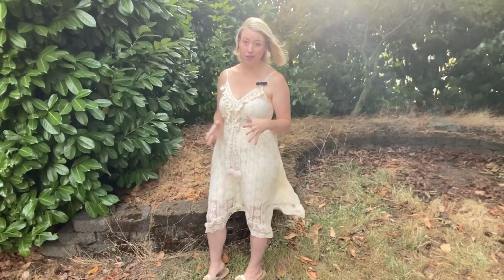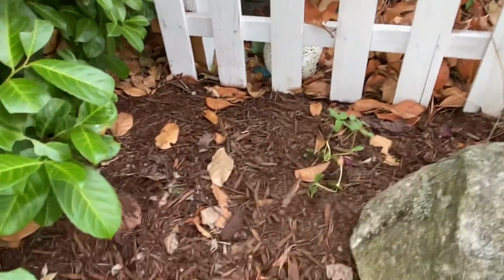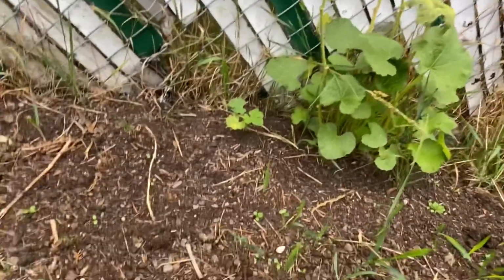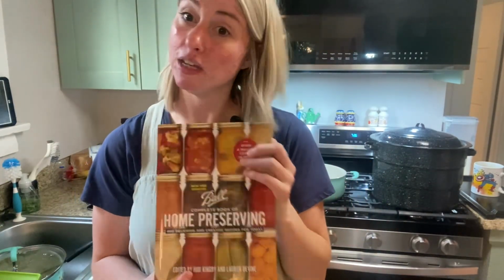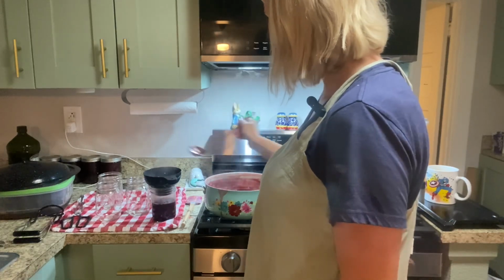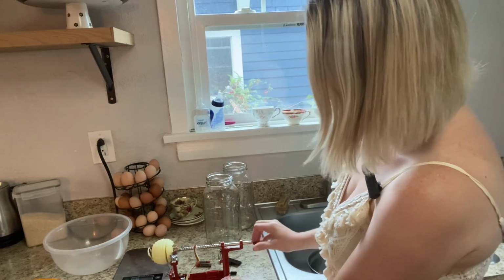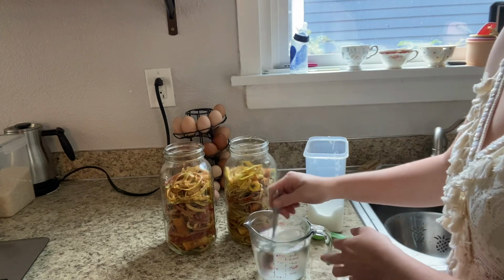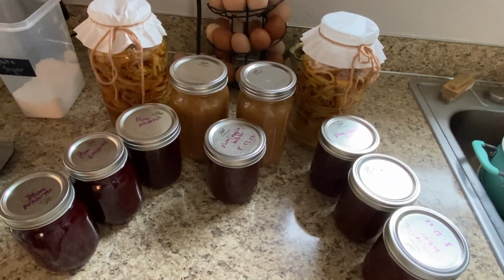Making apple cider vinegar, applesauce, and jam from scratch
This week I try my hand at making plum/apple butter, plum preserves, applesauce, and dip my toe into the world of fermentation with apple cider vinegar